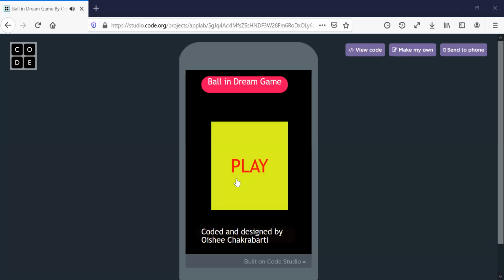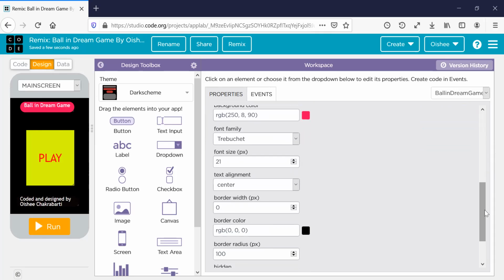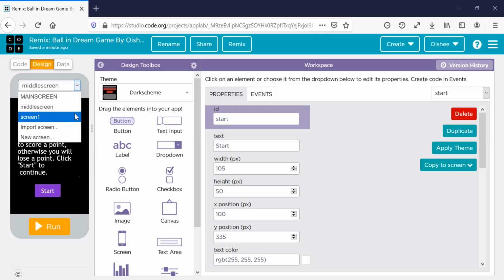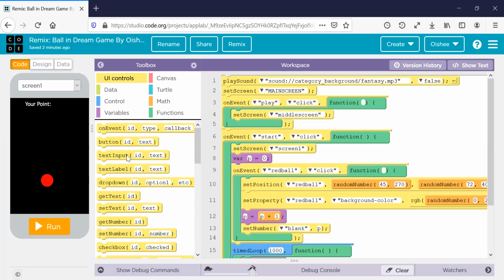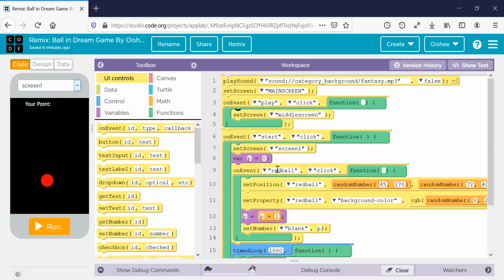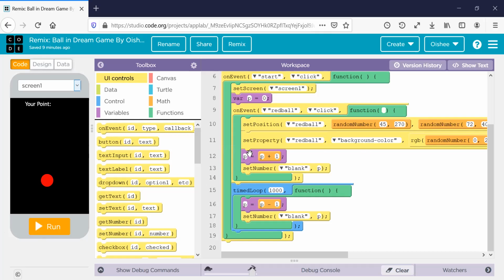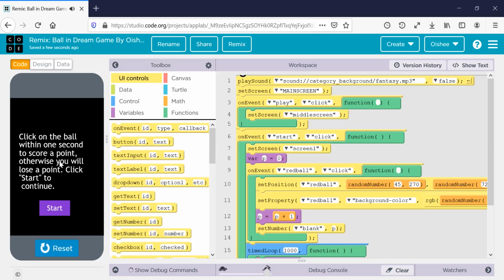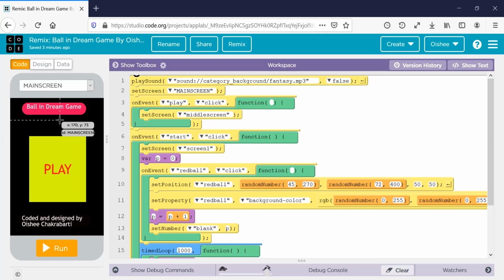How to Code a Game?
Our channel was previously known as 'Coding Mind', but now is 'Coding Station'.

PLEASE DON'T REMIX THE GAME, IF YOU WANT TO CREATE A SIMILAR ONE, GO TO THE CODE STUDIO APP LAB AND CREATE ONE! IF  THIS GAME IS REMIXED, COMPLAINT WILL BE FILED AGAINST YOU.